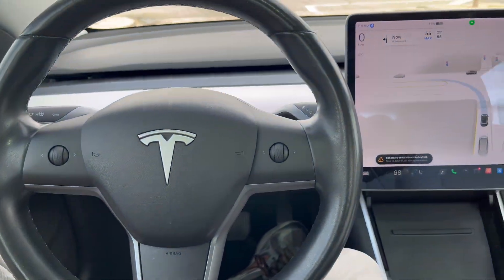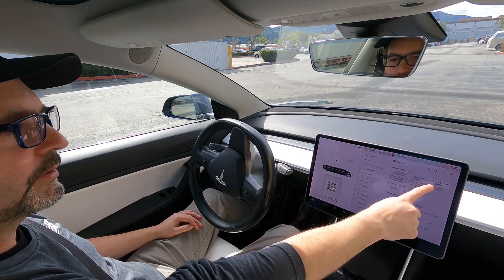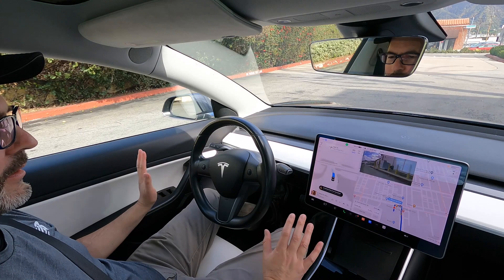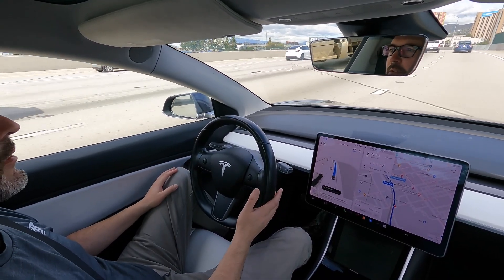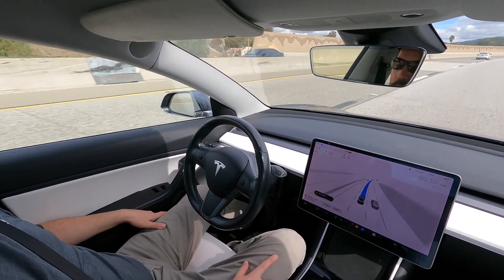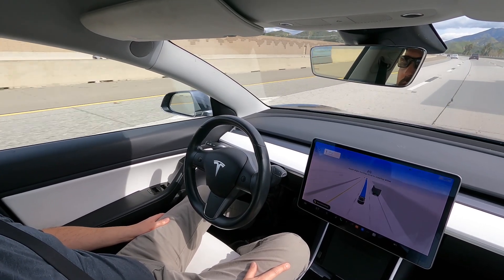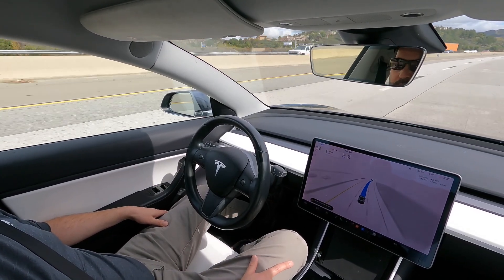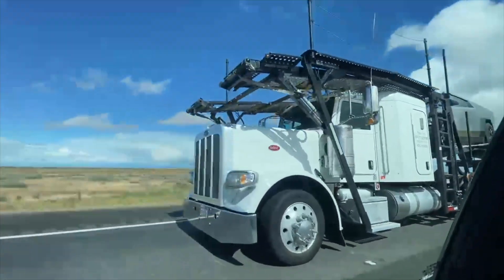S1.15 | Tesla FSD V11 Introduction-First Drive! How does it work?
Showing my first Drive on Tesla Full Self Driving, how it works. Including the good and bad and tips and tricks. Also a short comparison between the older Tesla Model 3 and the new Refreshed/Re-Engineered Highland Model 3 that I test-drove.

Are you looking to upgrade or buy a Tesla or other EV for the first time? I'm happy to help you navigate the process.